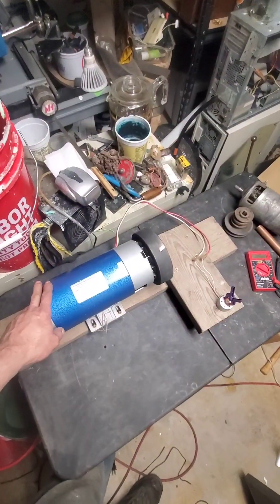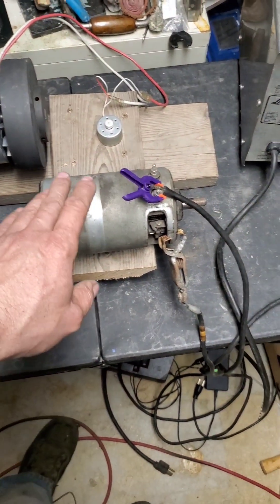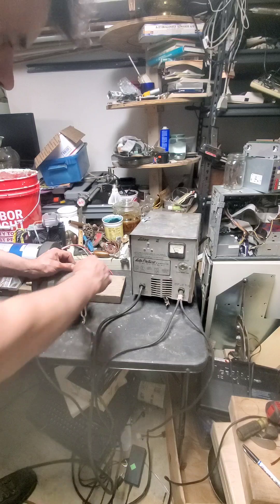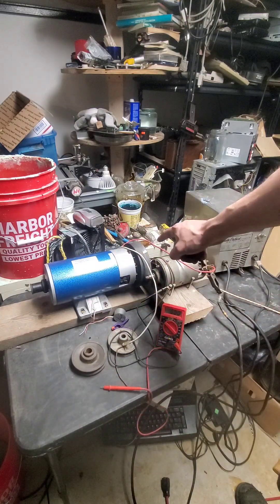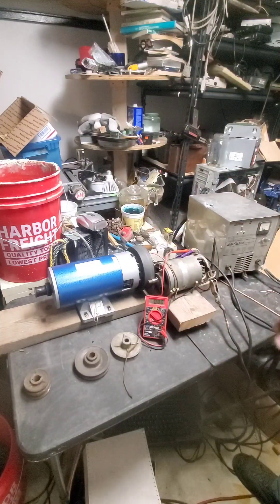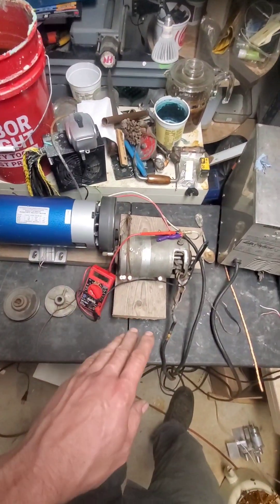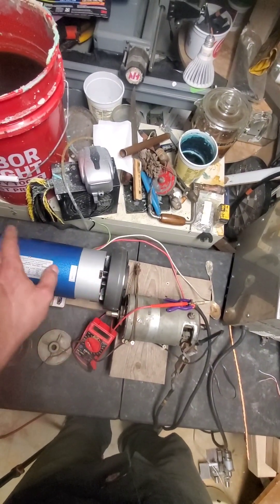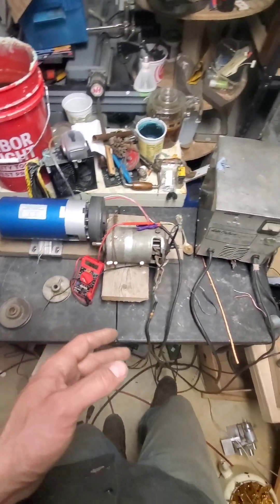The Quest for Free Energy Ep2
The Over unity Chronicles can in work? Will it work? what did I do wrong ?